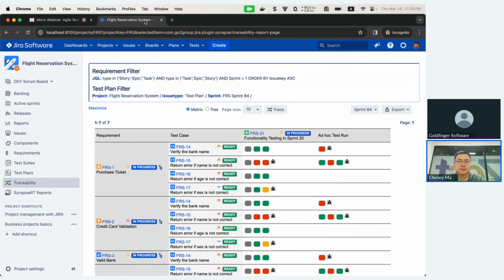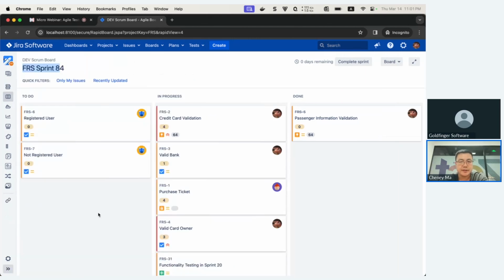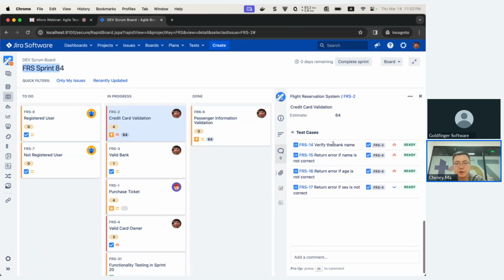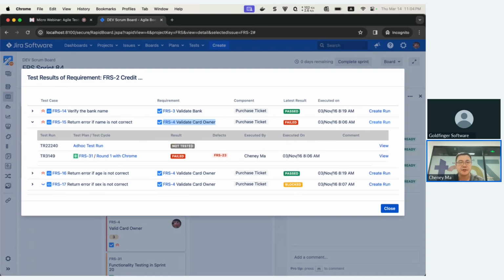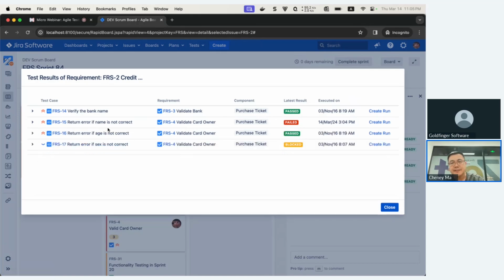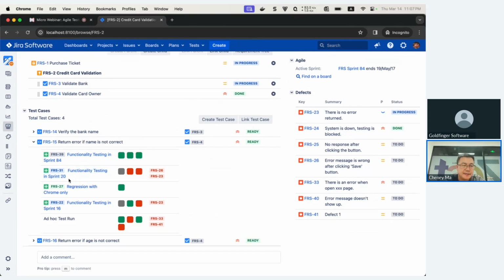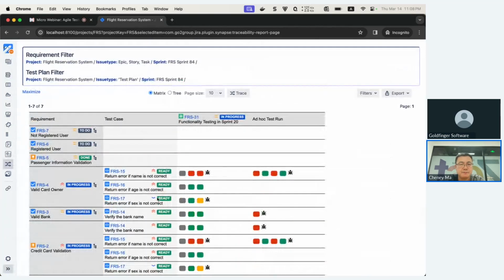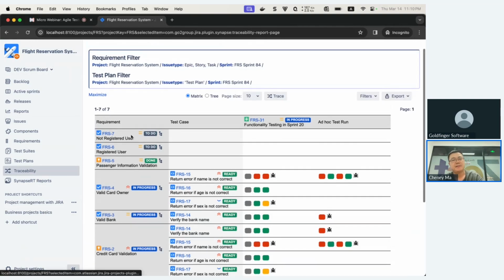Micro Webinar: Agile Testing with TestRay in Jira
Discover how TestRay streamlines your testing processes within Jira's agile framework, empowering your teams to deliver high-quality software faster. Learn best practices for integrating TestRay seamlessly into your agile workflows, optimizing test planning, execution, and reporting. Our experts will demonstrate how TestRay enhances collaboration among cross-functional teams, improves test coverage, and accelerates release cycles. Whether you're new to agile testing or seeking to maximize your Jira investment, this webinar provides invaluable insights and practical tips for achieving testing excellence.